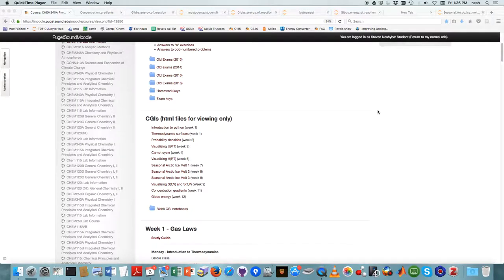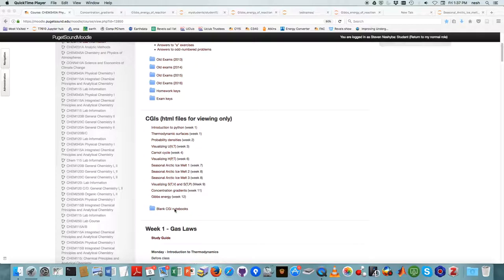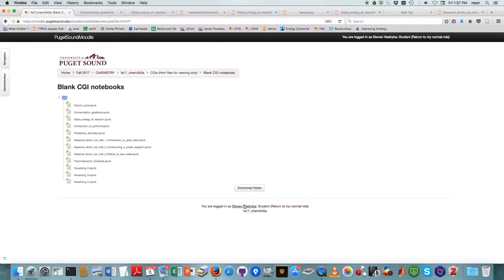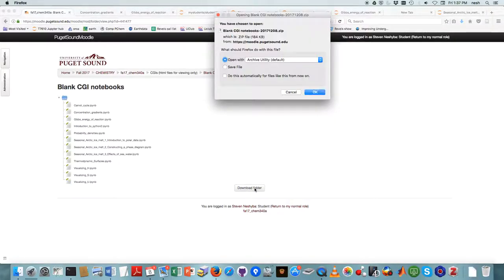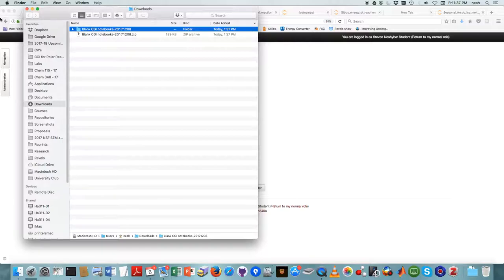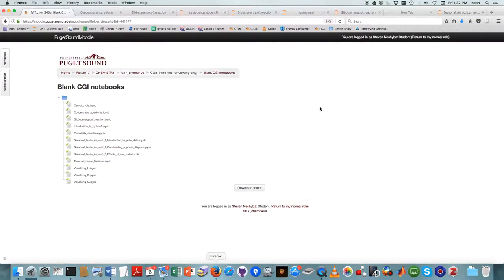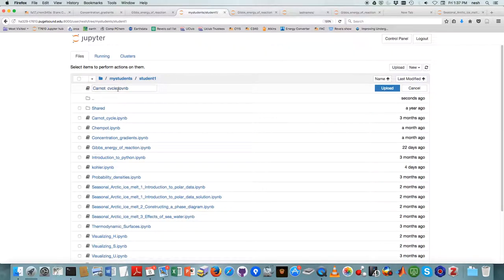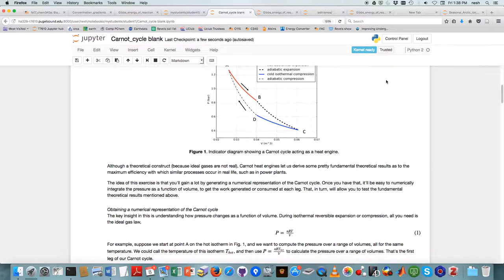Uploading blank notebooks to the server